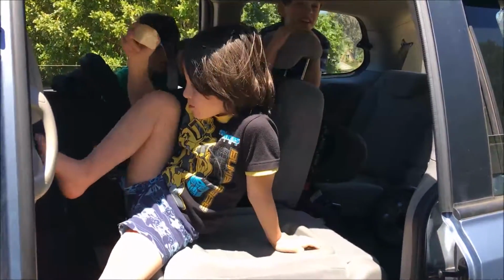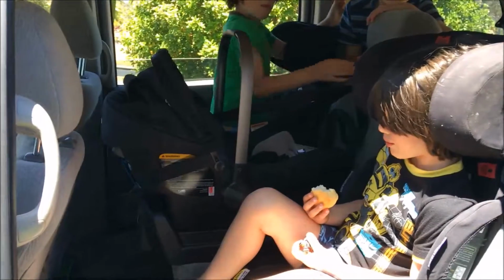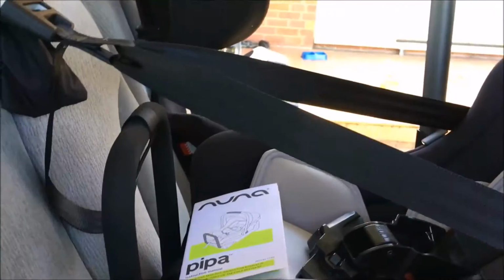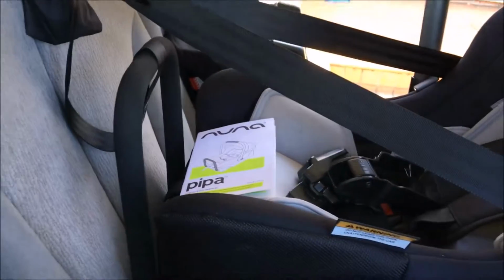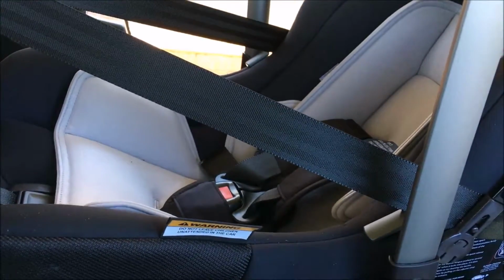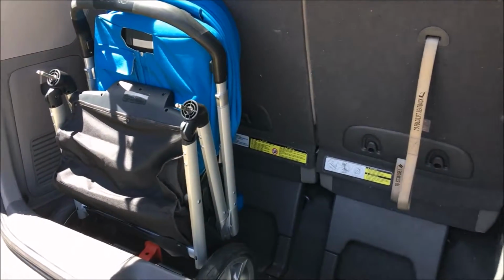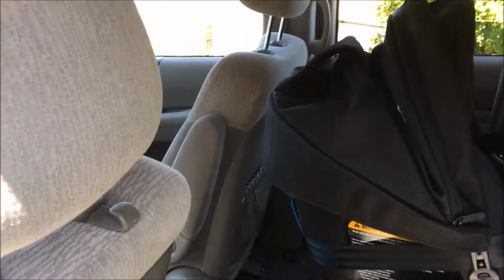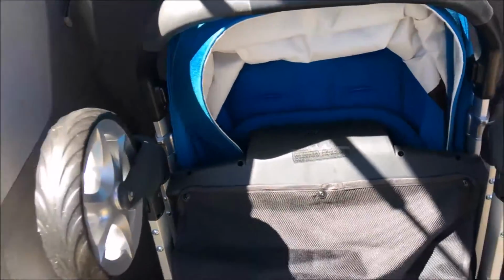Episode 16 - 34w6d - Fitting the pram and capsule in the car (Nuna Mixx & Pipa)